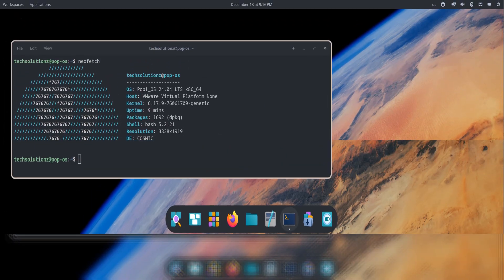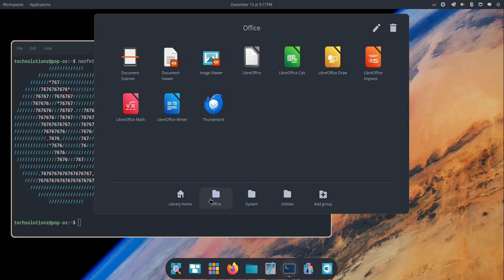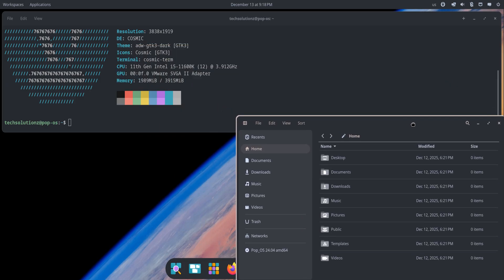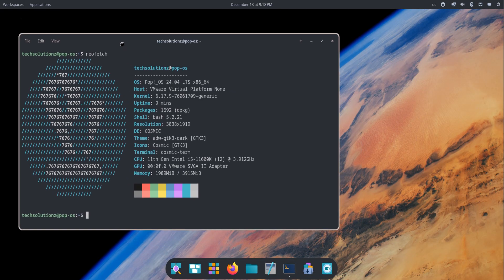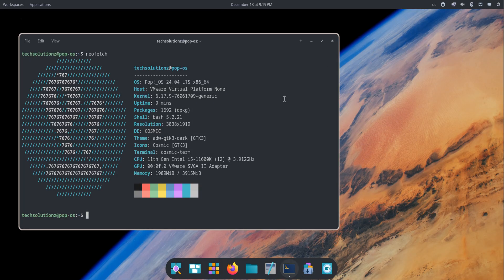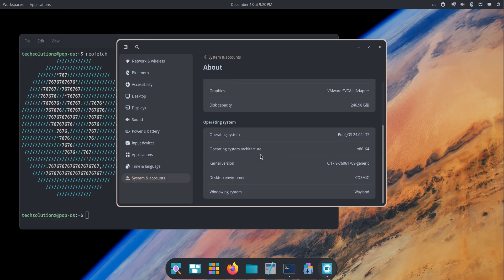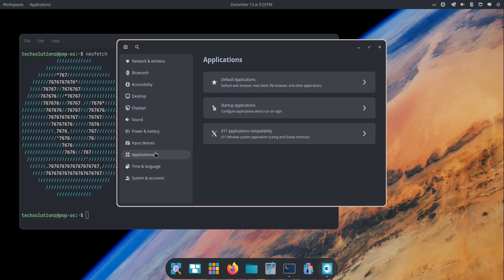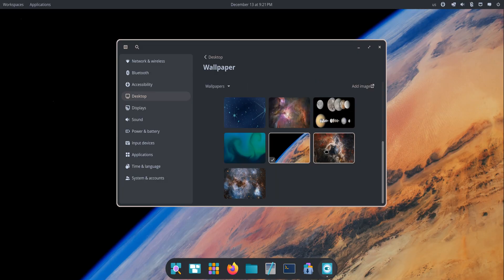🆕Pop!_OS 24.04 Cosmic Desktop Review: COSMIC Desktop, Tiling Workflow & Major Changes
Pop!_OS 24.04 marks a major shift for System76, introducing the brand-new COSMIC desktop environment, built entirely in Rust for better performance, responsiveness, and long-term stability. In this video, we take a practical look at what’s new in Pop!_OS 24.04 and why this release feels different from previous versions.

You’ll see how the COSMIC desktop changes everyday workflow with integrated window tiling, stacking, and flexible workspaces that can be arranged horizontally or vertically. We also explore the new COSMIC launcher, native COSMIC apps, and the redesigned COSMIC Store that handles Flatpaks and DEB packages in one place.

This video also covers improved hybrid graphics support for laptops with integrated and dedicated GPUs, smoother performance across the system, and the new refresh-install feature that lets you reinstall Pop!_OS without losing your files or apps. If you’re coming from Pop!_OS 22.04 or considering switching from another Linux distribution, this overview will help you understand what makes Pop!_OS 24.04 special.

Whether you’re a developer, a power user, or just curious about the future of Linux desktops, Pop!_OS 24.04 and COSMIC represent a big step forward.

📌 Topics covered in this video:
COSMIC desktop overview, Pop!_OS 24.04 features, window tiling and stacking, COSMIC apps and store, hybrid GPU support, refresh install, and overall system polish.